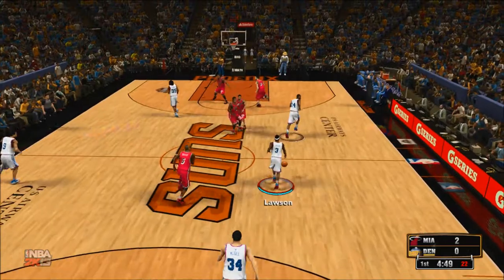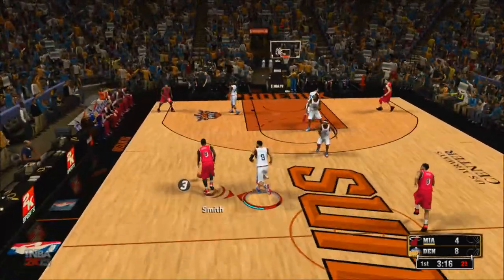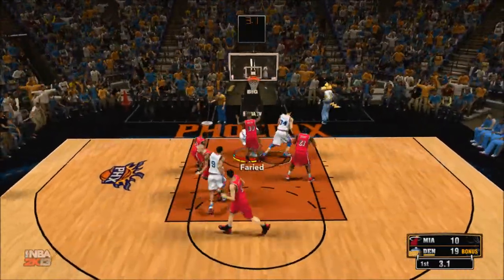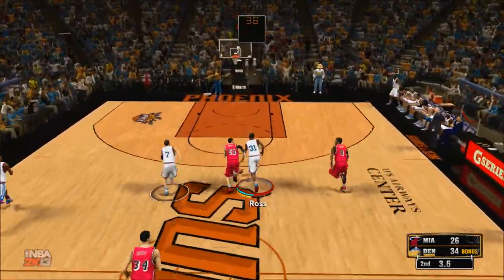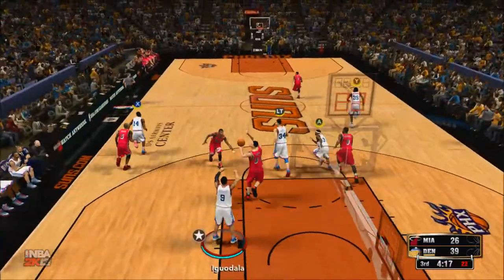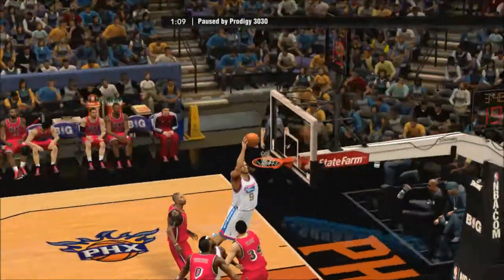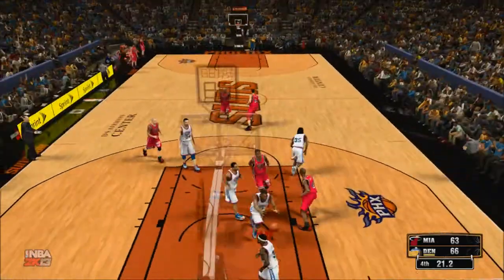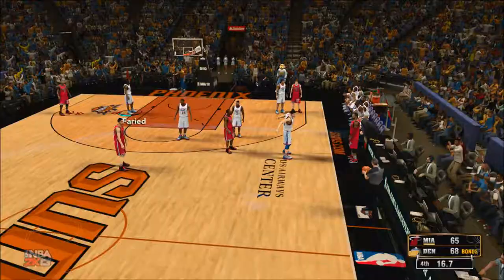NBA 2k13 My Team Ty Lawson Goes Off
Ty Lawson and Andre Iguodala go off